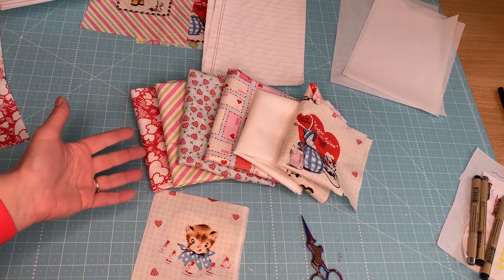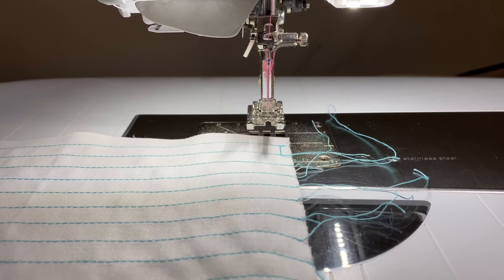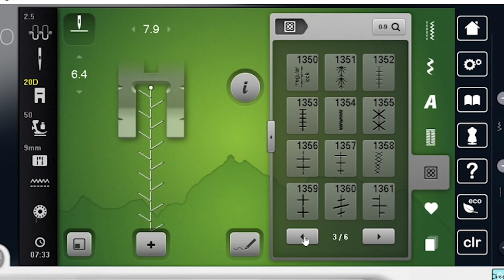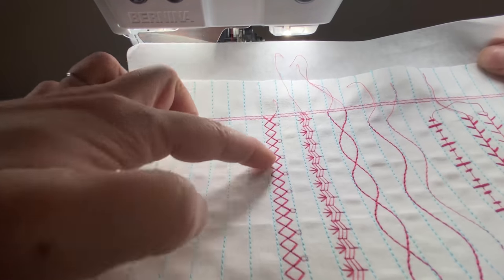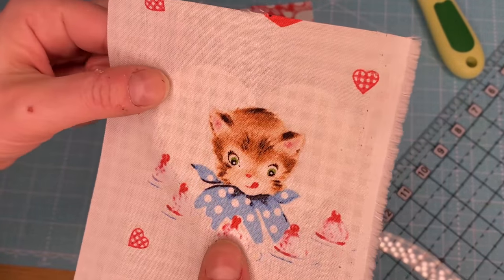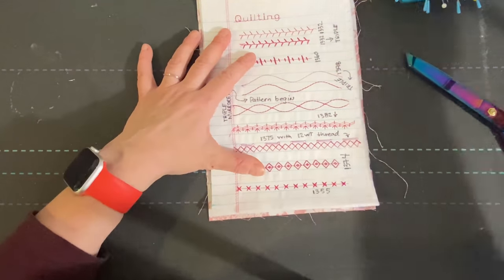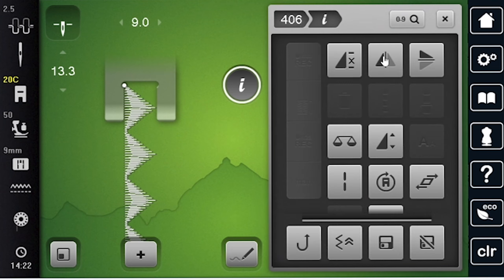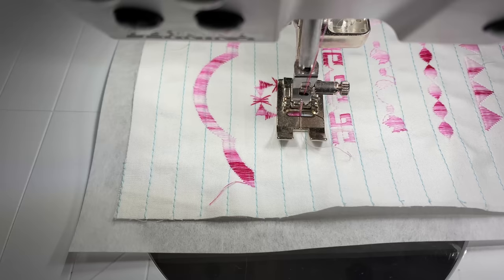How to Make a Decorative Stitch Book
Gayle from BERNINA of Naperville gives you some inspiration and guidance for starting a stitch book on your BERNINA (or other brand) sewing machine. There are so many stitches and ways to make fun things, where do you start? This video will help get you there.

You will learn how to Make a note pad paper replica using fabric, use the built in eyelet on your machine and perform simple applique as well as navigate your decorativ stitches.